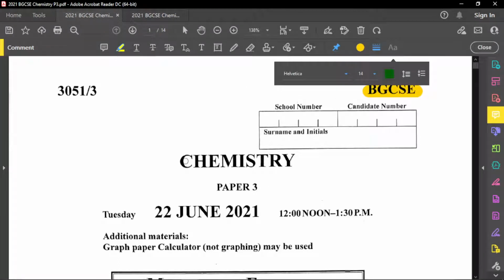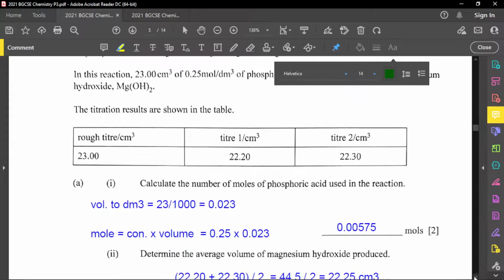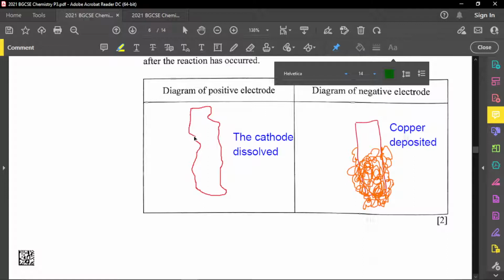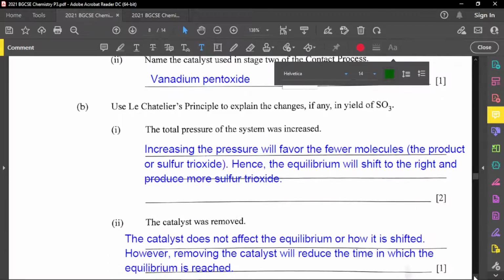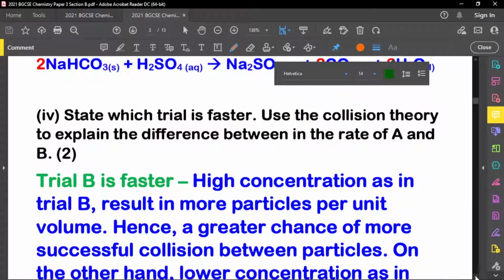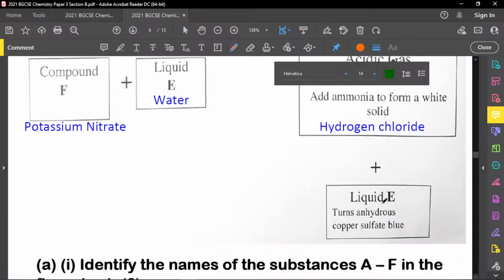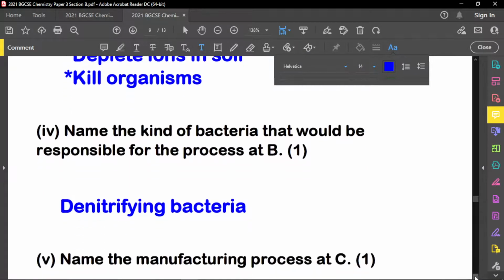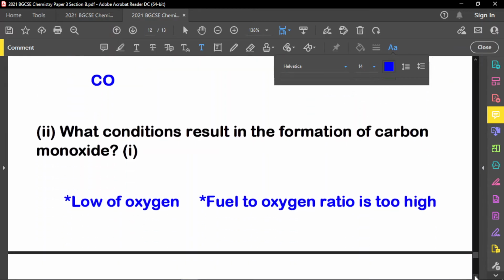2021 BGCSE Chemistry Paper 3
This is a late, but quick review of the 2021 chemistry paper 3.